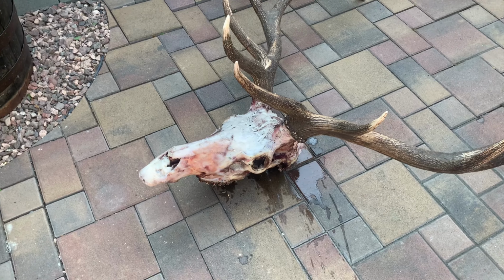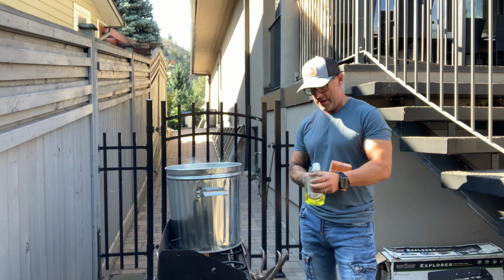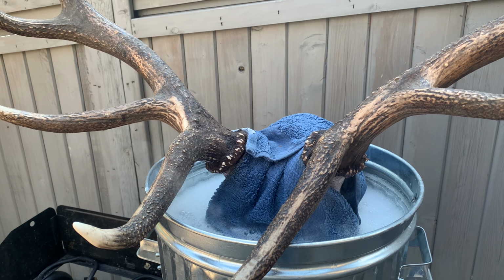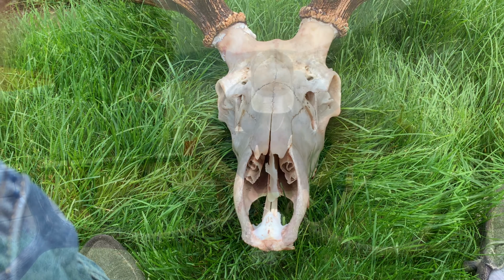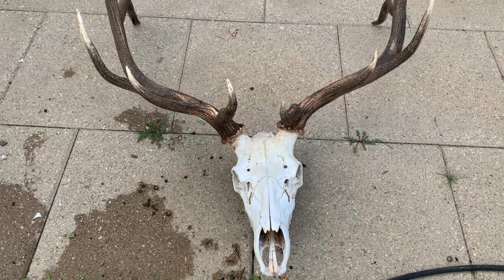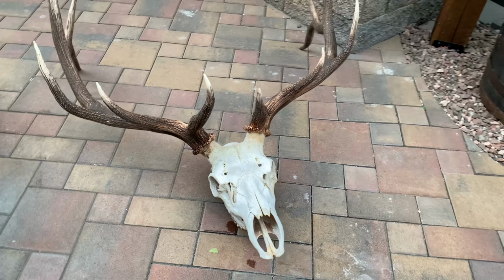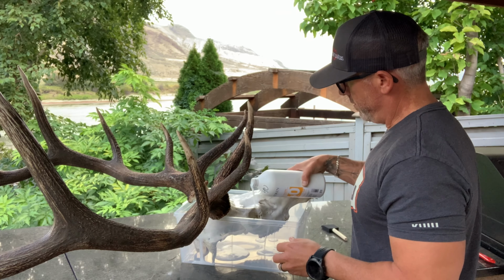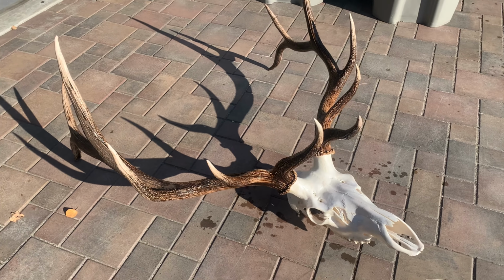How to do a Euro mount the simple way DIY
Follow the simple steps to make an Elk Euro mount at home